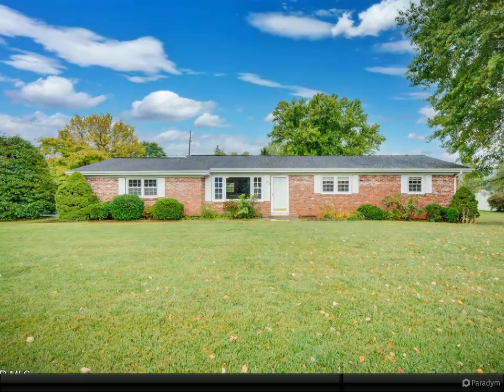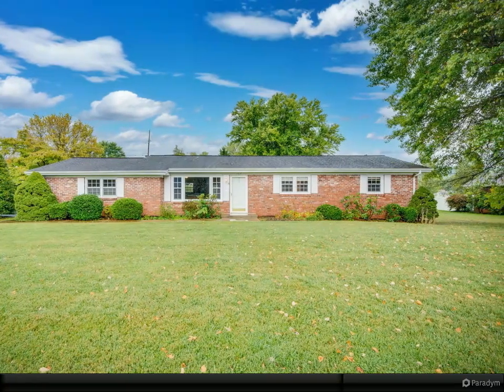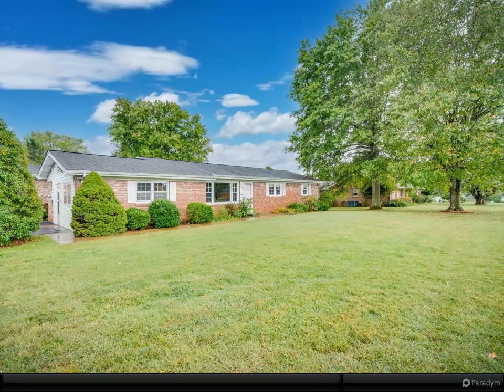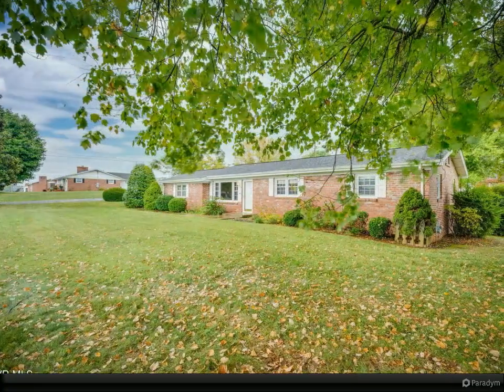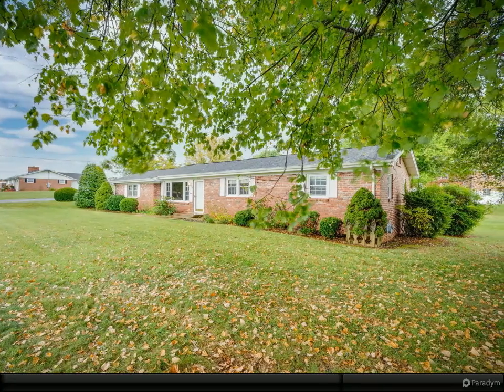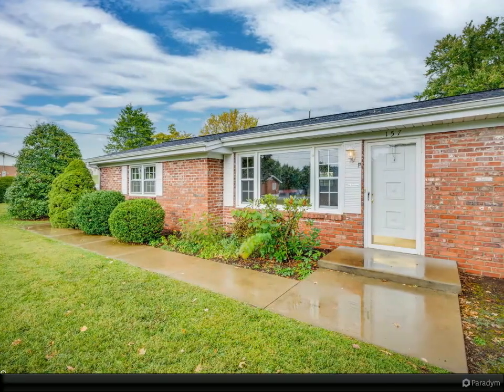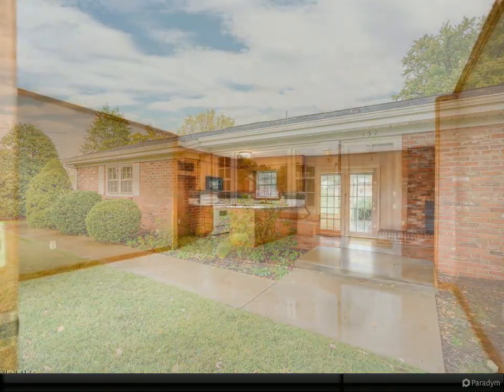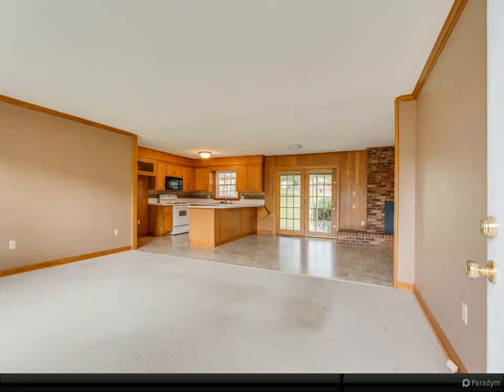157 Maplehurst Lane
2 full bath